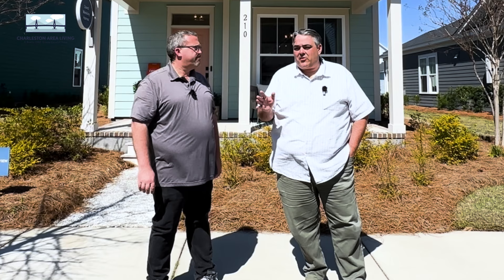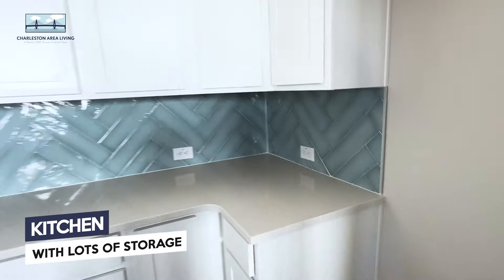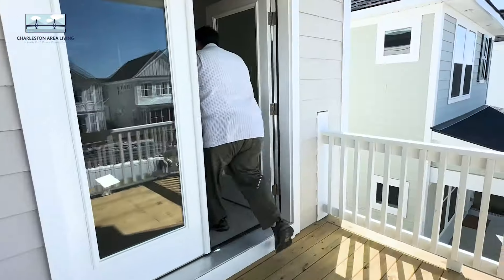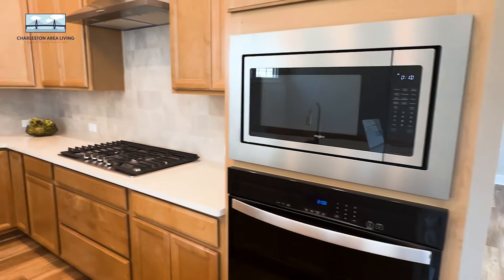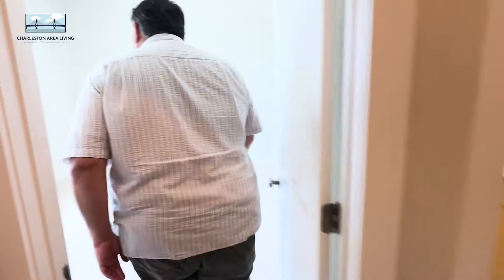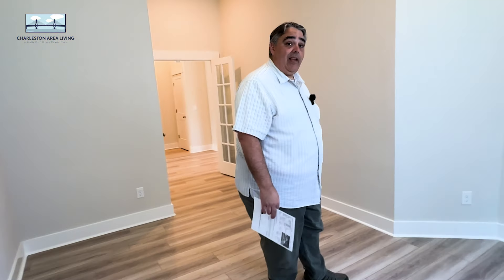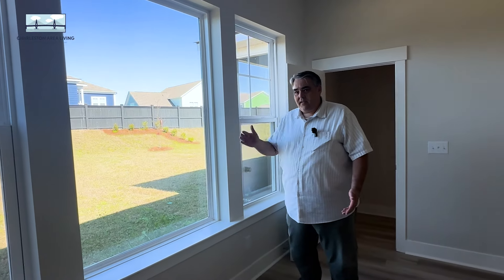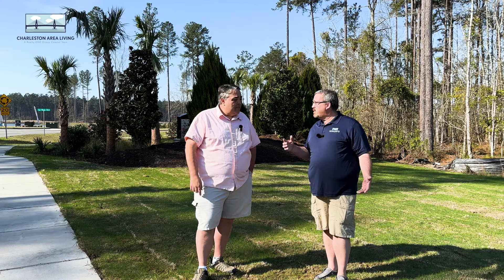Nexton Available Homes Ready Soon | Brand New David Weekly Homes Midtown Nexton in Summerville, SC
Join us on a virtual journey as we explore the allure of these brand-new homes, meticulously crafted by one of the nation's leading builders, David Weekley Homes. With a reputation for quality, innovation, and exceptional design, these residences are sure to exceed your expectations.

Situated in the heart of Nexton, Midtown offers a lifestyle like no other, blending modern convenience with the charm of Southern living. From thoughtfully designed floor plans to upscale finishes and energy-efficient features, every aspect of these homes is tailored to elevate your everyday experience.

But the appeal of Midtown Nexton extends beyond its homes. With a thriving community atmosphere, residents have access to a wealth of amenities, including parks, trails, community events, and more. Plus, with convenient proximity to shopping, dining, top-rated schools, and major highways, everything you need is right at your fingertips.

Whether you're seeking a spacious family home, a cozy retreat, or something in between, there's a perfect David Weekley home waiting for you in Midtown Nexton.

Experience the pinnacle of Lowcountry living – welcome home to Nexton Available Homes Ready Soon by David Weekley Homes!

Jeff Gregg & Mark Klim
Charleston / Summerville Area Living Realtor’s

DON't GO ALONE!
Be sure to watch this video on why you need representation for all real estate deals and especially New Construction

Buying or selling a home in the Charleston, South Carolina area?  Let us know how we can help.  From just questions about your home or the area to marketing your home to sell at top dollar.  We service all the Charleston metro areas including Summerville, Mount Pleasant, Daniel Island West Ashley, Ladson, Goose Creek, Moncks Corner & More

We attempt to answer every text, message, DM etc as soon as we possibly can.

MARK KLIM & JEFF GREGG
Realtor®
Nexton Square
604 Front Street

Brokered by Realty One Group Coastal

CODE: MB01LKEL3JWKJXI